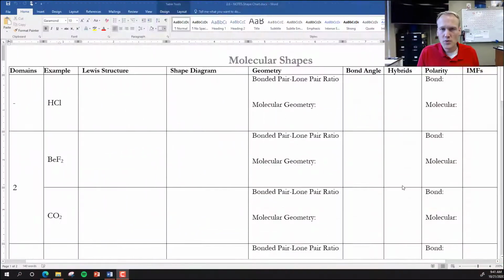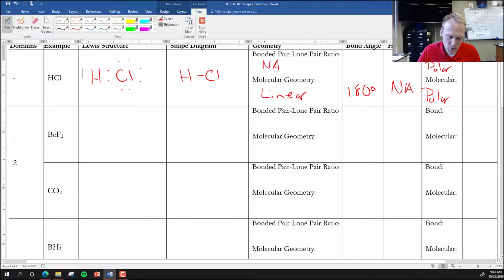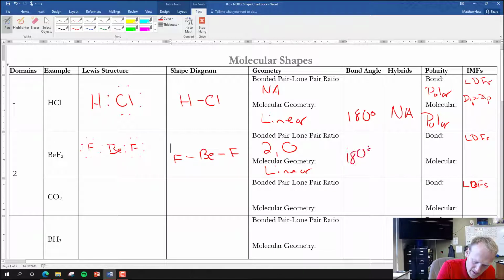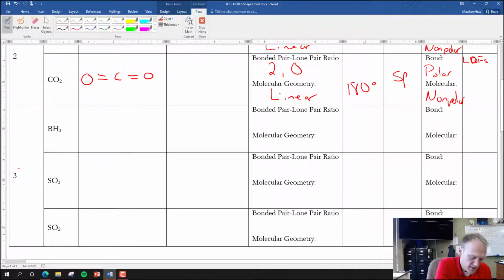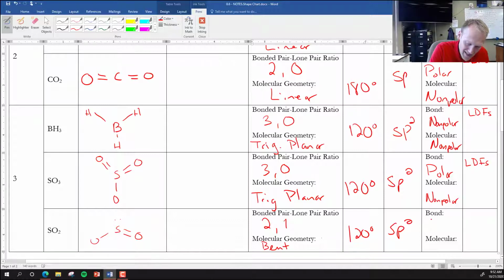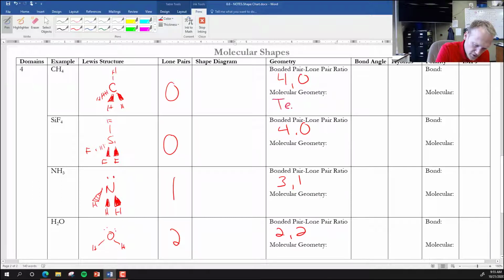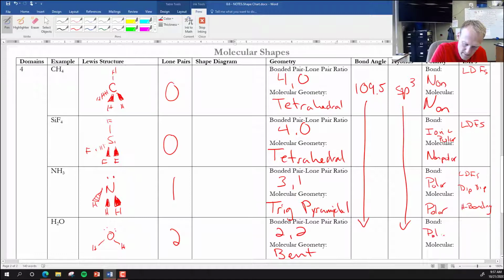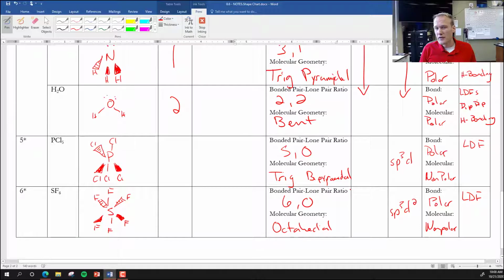Chem I - 8.6 - Molecular Shapes Chart